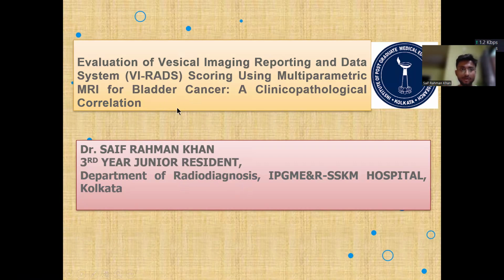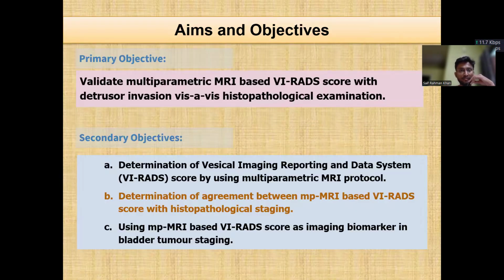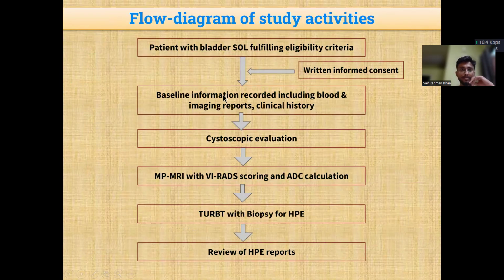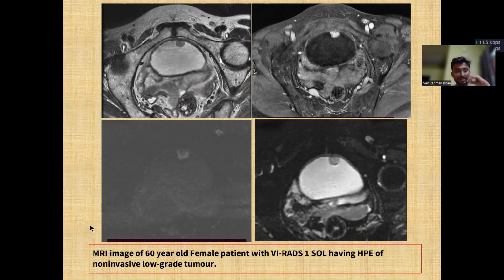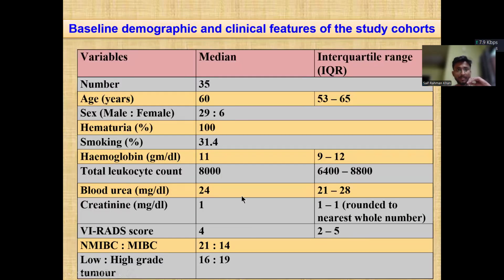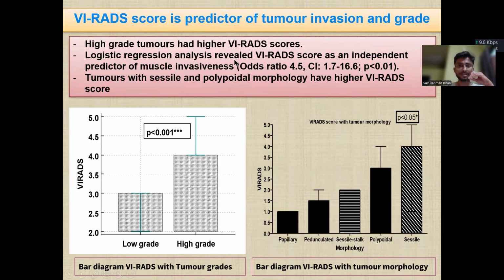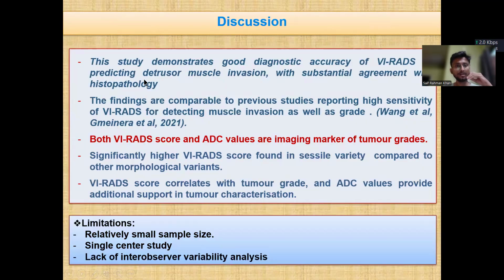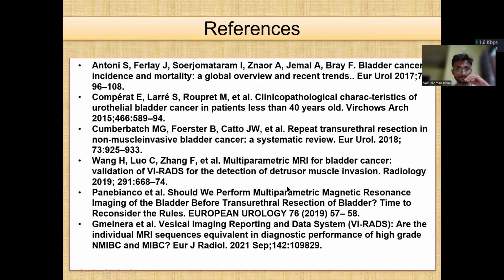SAIF RAHMAN KHAN | VI-RADS using multi parametric MRI imaging for Bladder Carcinoma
SONOBUZZ 2026
Dates: Jan 29-31, 2027
Venue: Mumbai (5 star Hotel), Hotel Aurika Skycity